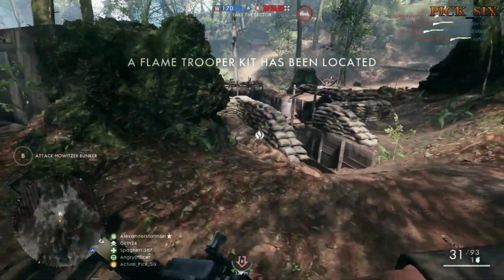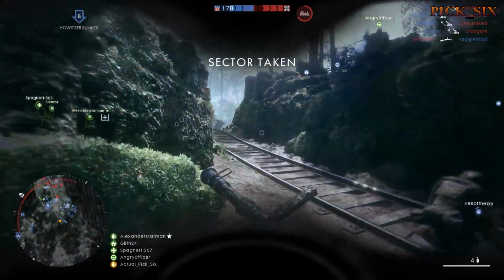Flametrooper Elite Class In Battlefield 1. A Breakdown Of Strengths/Weaknesses. 60 FPS, Big Streak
I breakdown the Flametrooper Elite Class in NF1, and give you tips and tricks for success.